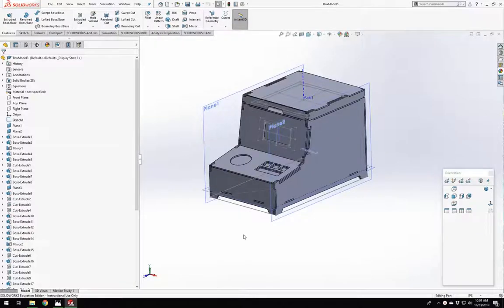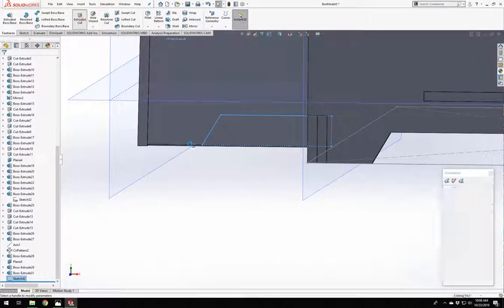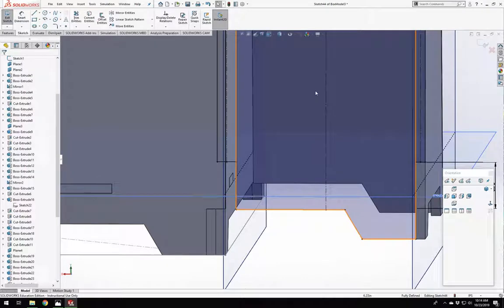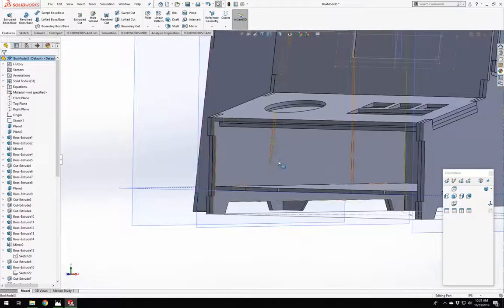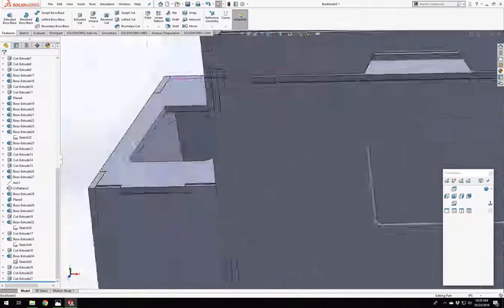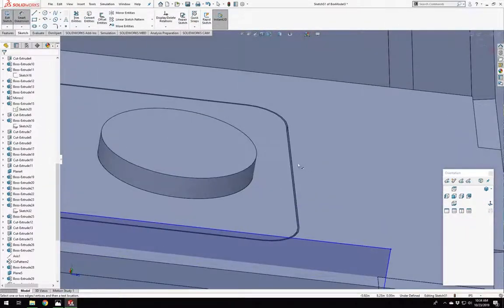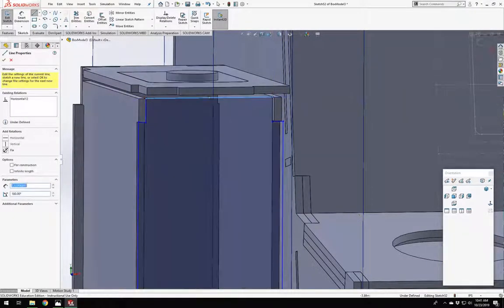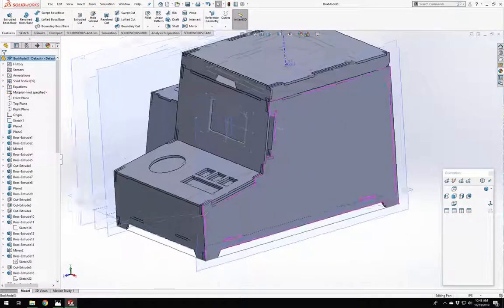Solidworks Box Model Process 3 of 5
Video 3 of 5 for the process of creating a box model type Interactive model for testing. The production process intended is laser cut cardboard that will then be joined together.